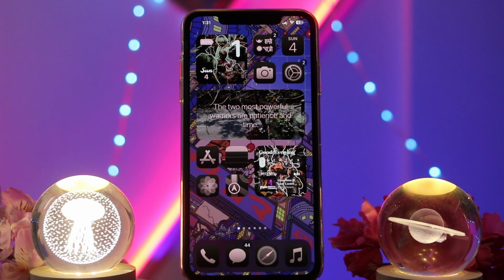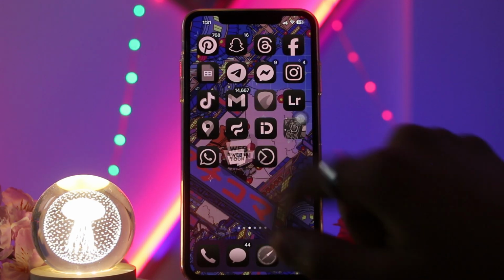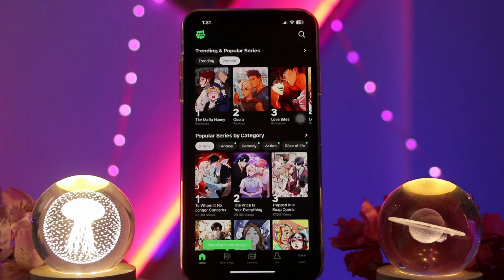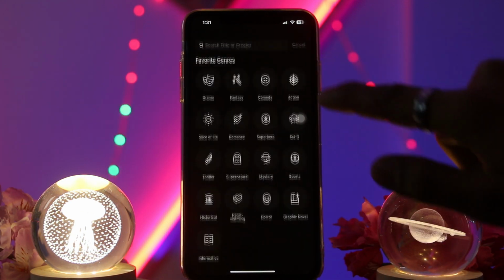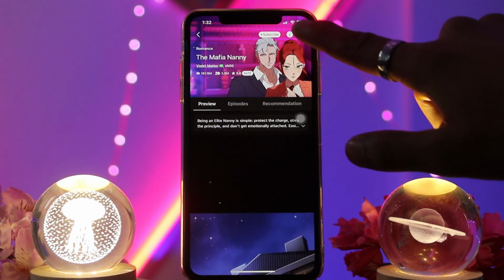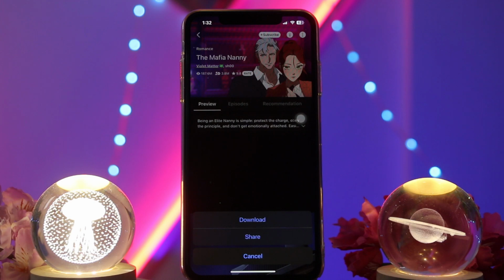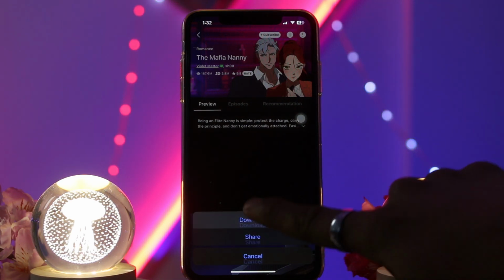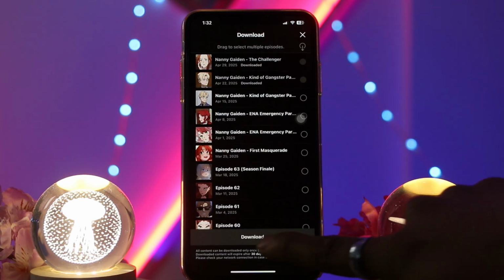Offline WEBTOON: A Step-by-Step Guide to Download Your Favorite Manga - 2025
"Are you seeking a clear, step-by-step guide on how to Download WEBTOON for Offline Reading in Minutes , but unsure where to begin?